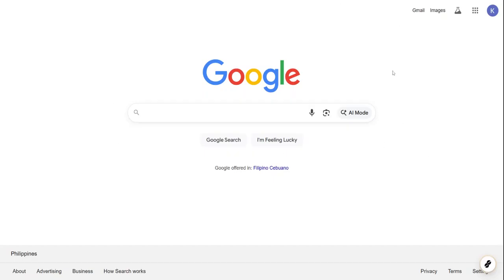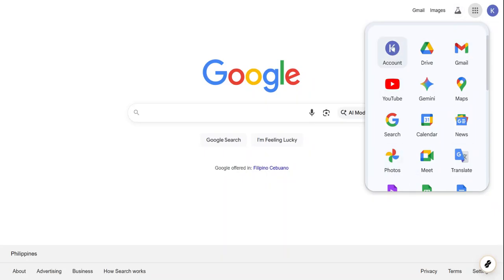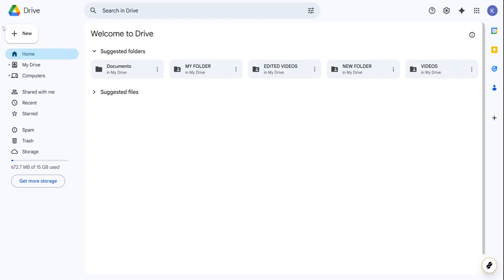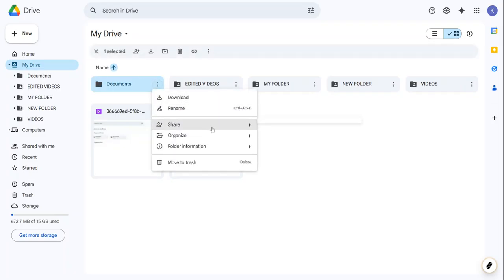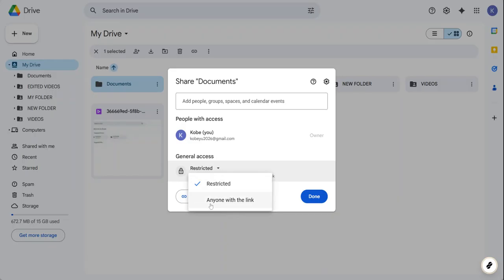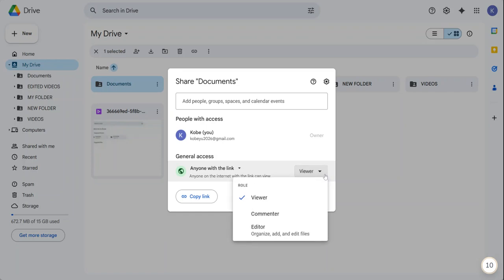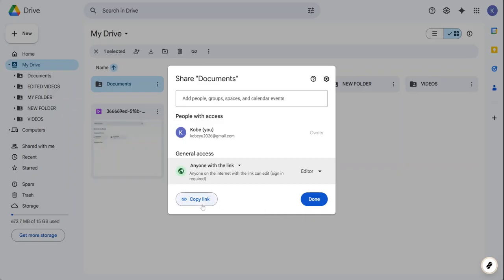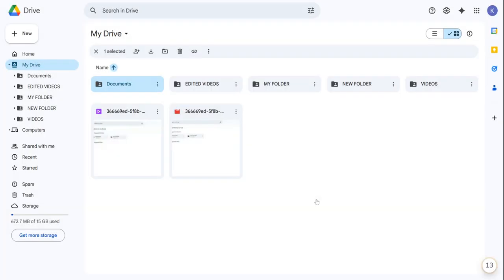How to Share Google Drive Files With Non Gmail Accounts Tutorial [FULL GUIDE]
In todays video we cover How to Share Google Drive Files With Non Gmail  account tutorial